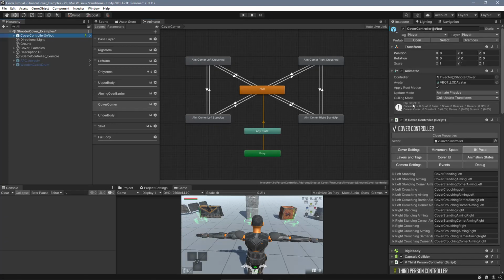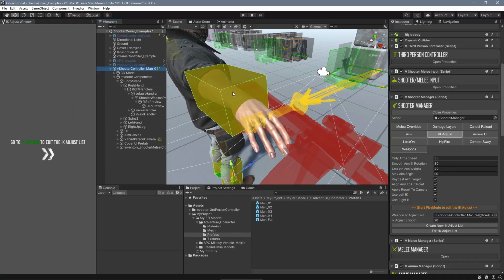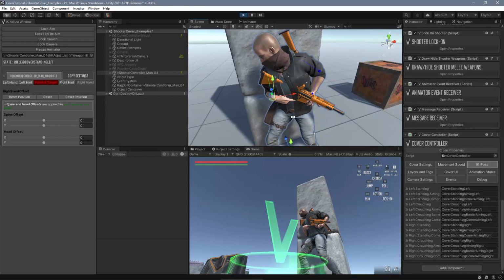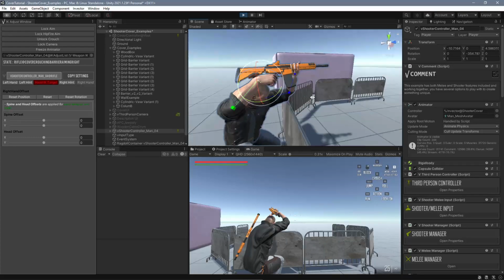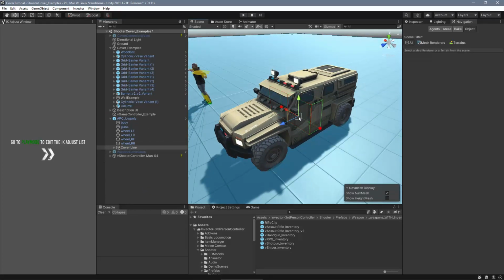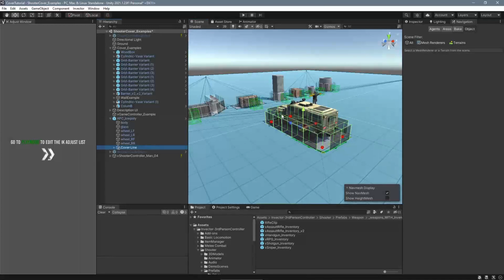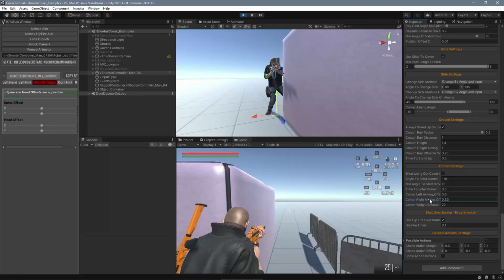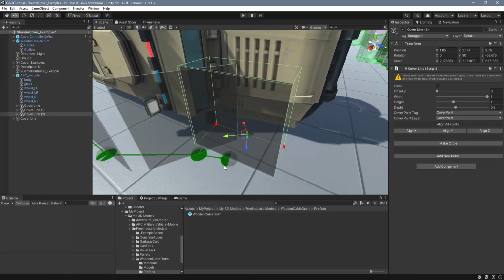Invector Shooter Cover Add-on Tutorial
Inspired by modern AAA Games Invector developed yet another add-on to step up your game to another level with more shooter action or stealth approach.

*Invector ThirdPerson Shooter Template Required